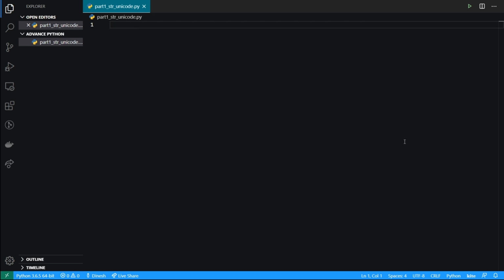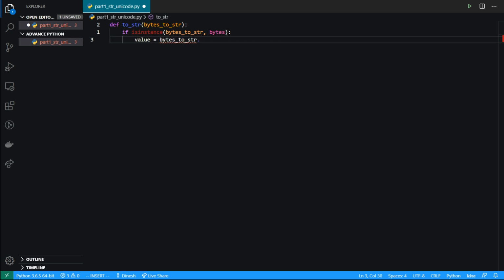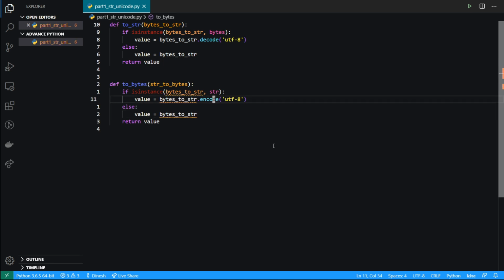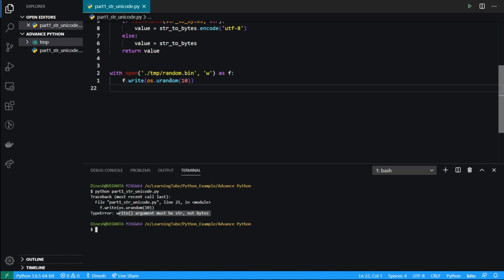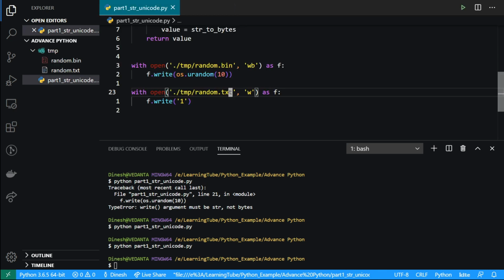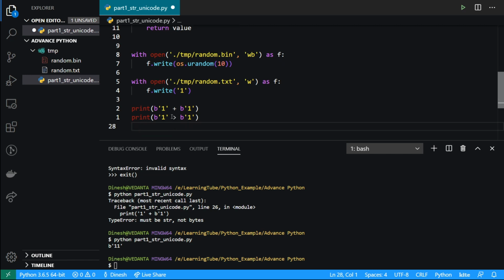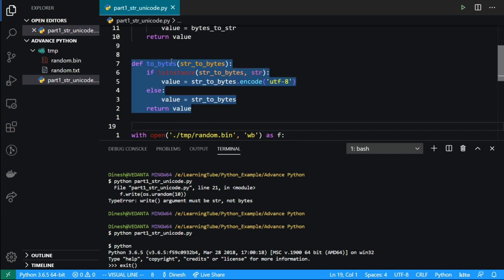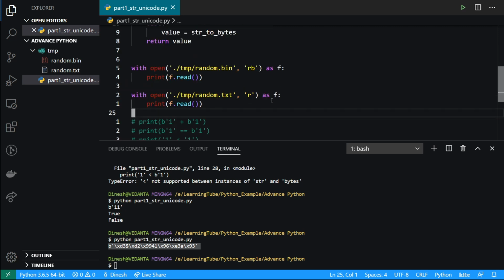Advance Python: Part #1- Str, Bytes, Unicode ~ Dinesh Jinjala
In this section you’ll find Python tutorials that teach you advanced concepts so you can be on your way to become a master of the Python programming language. Once you’re past the intermediate-level you can start digging into these tutorials that will teach you advanced Python concepts and patterns.

Becoming a Python expert takes time, but over time you’ll master this beautiful programming language. It’s worth it!

Title: Advance Python: Part #1- Str, Bytes, Unicode ~ Dinesh Jinjala

1. Artificial Intelligence
2. Machine Learning
3. Programming
4. Algorithms and Data Structures
5. Mathematics
6. Mechanical Designs
7. Science